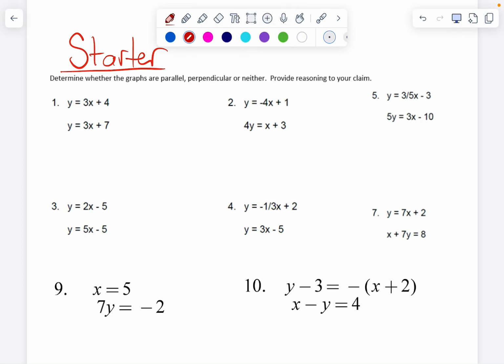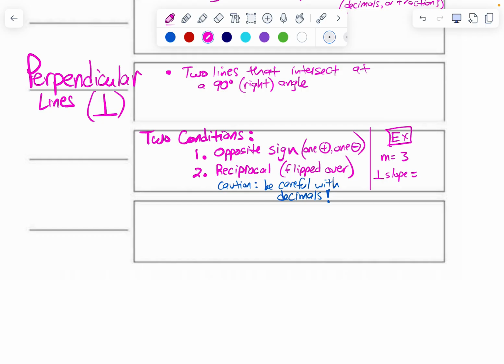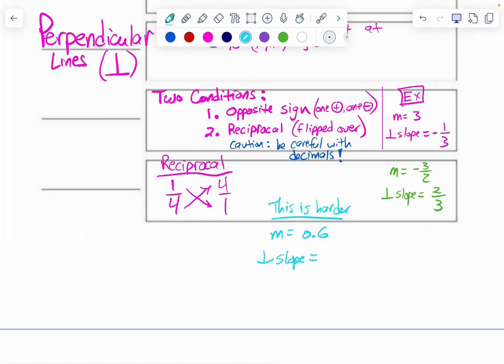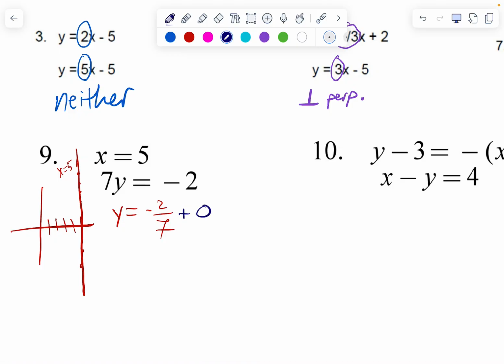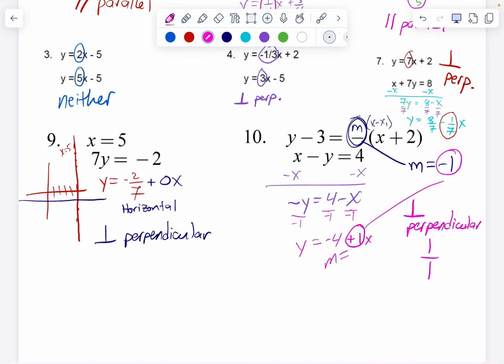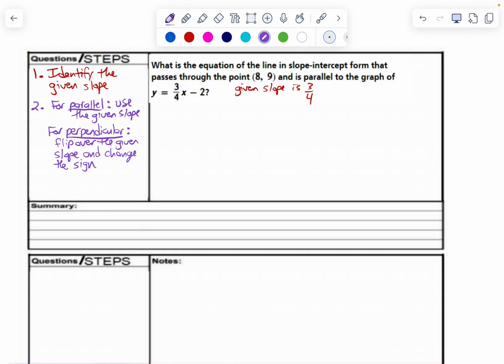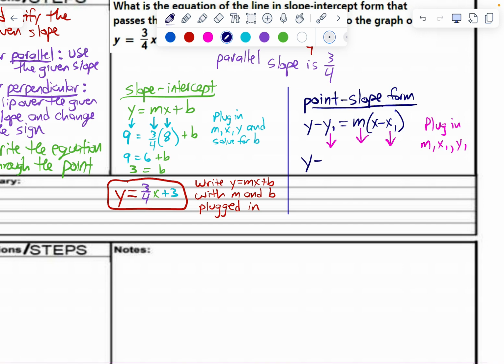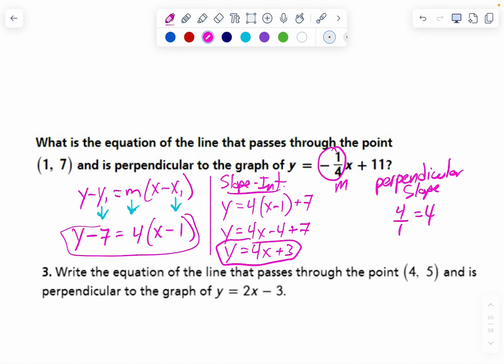10,21 A1 2.4 working with Parallel and Perpendicular Lines